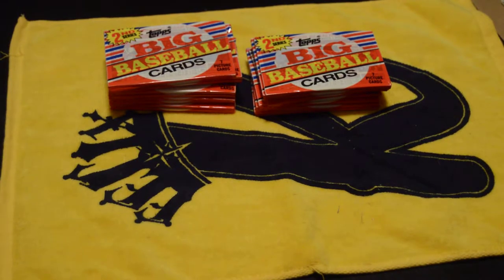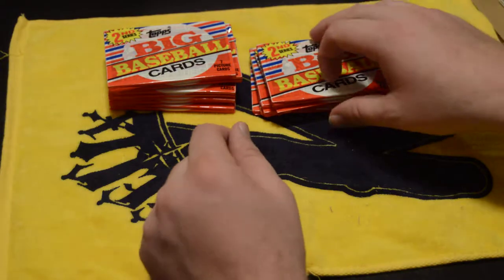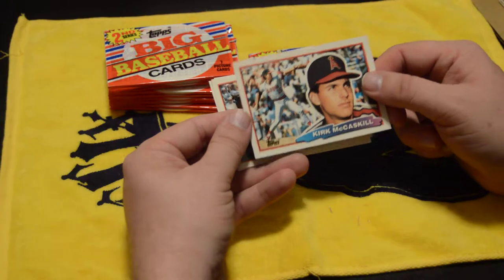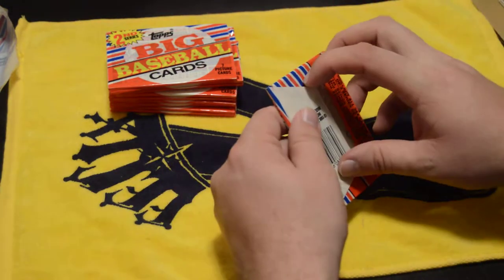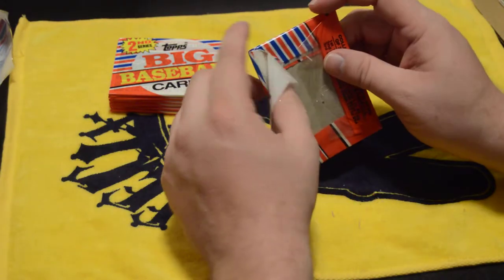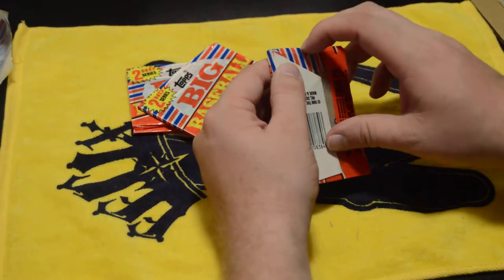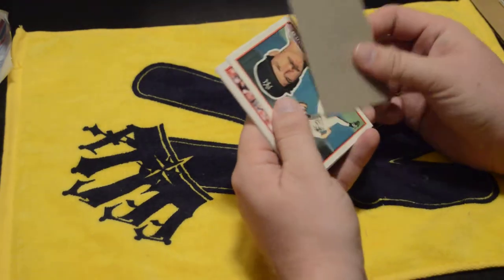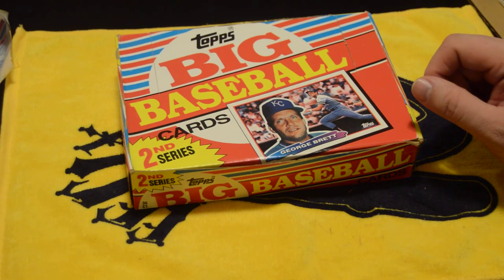Vintage Box Break 1988 Topps Big Baseball Cards Part 2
Box Break 1988 Topps Big Baseball Cards Part 2

We bring you baseball for the fan, from the fan. If it's baseball it's good enough for us.